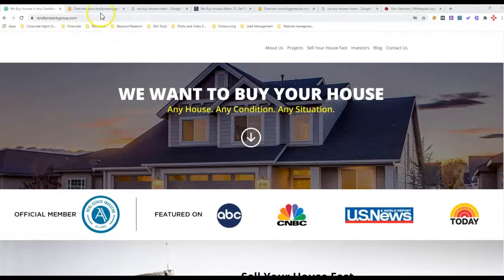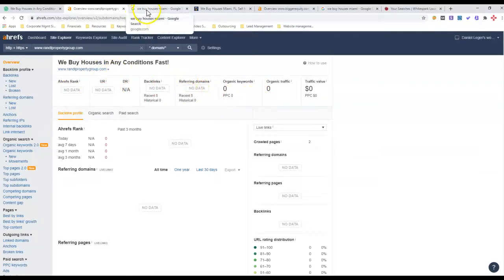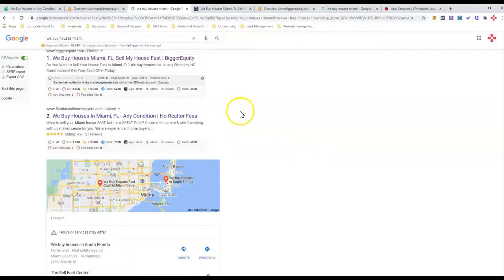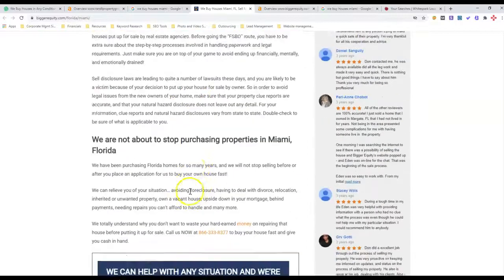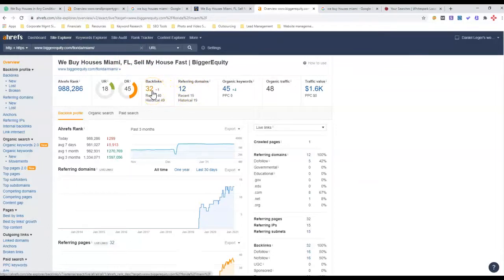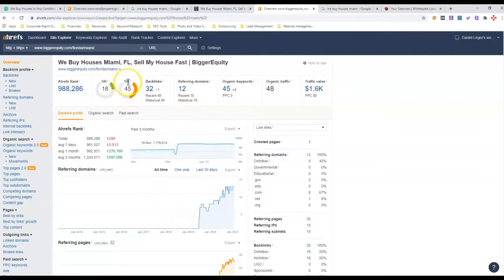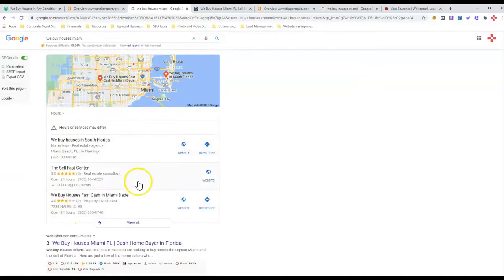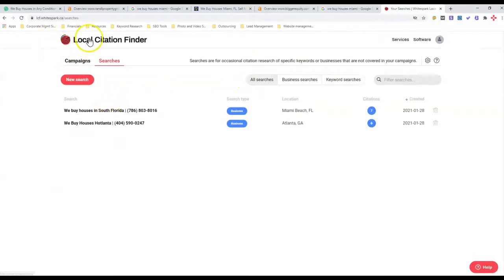R and L Property Group| Website Review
Website and SEO Review for R and L Property Group. "we buy houses miami" is a high volume keyword for the real estate industry in Miami, Florida. This video shows how R and L Property Group can rank higher for "we buy houses miami" in Miami, Florida.